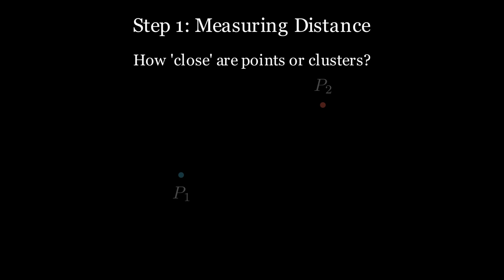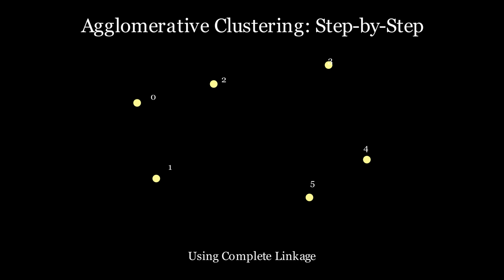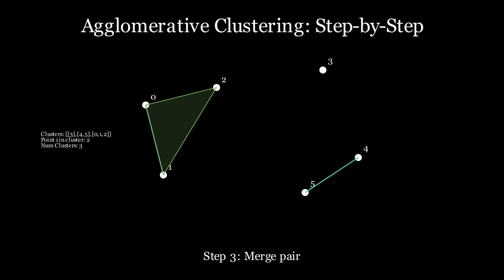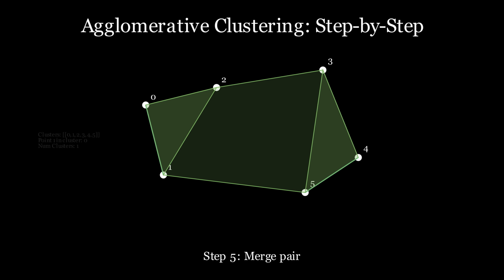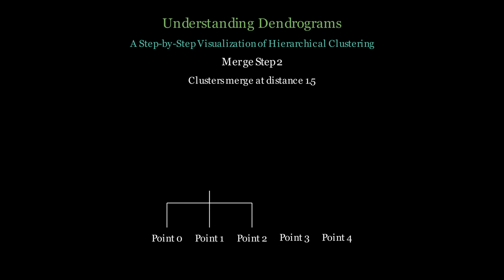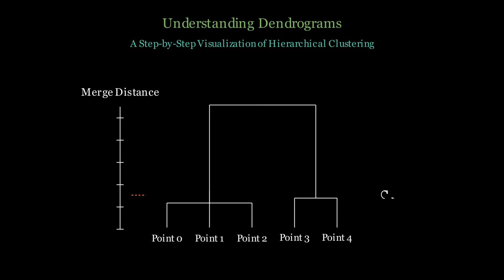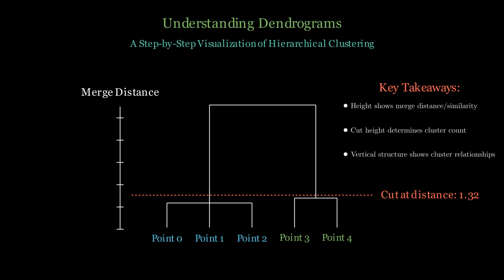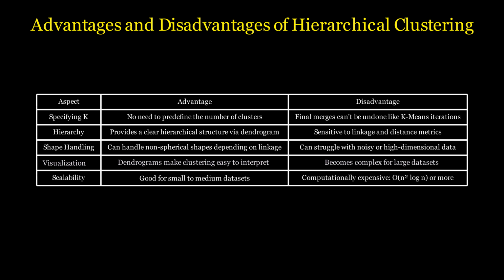Unsupervised Hierarchical Clustering Explained: Step-by-Step with Dendrograms & Examples!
In this video, we break down Hierarchical Clustering, a powerful unsupervised learning technique that builds a hierarchy of clusters. We cover:

✅ Agglomerative vs. Divisive Clustering – Bottom-up vs. Top-down approaches
✅ Linkage Methods – Single, Complete, Average, and Ward’s Method
✅ Distance Metrics – Euclidean, Manhattan, and Cosine Similarity
✅ Dendrograms – How to read and interpret them
✅ Step-by-Step Example – Merging clusters using Complete Linkage
✅ Pros & Cons – When to use (or avoid) hierarchical clustering

🔹 Best for: Data scientists, machine learning beginners, and anyone interested in clustering algorithms!